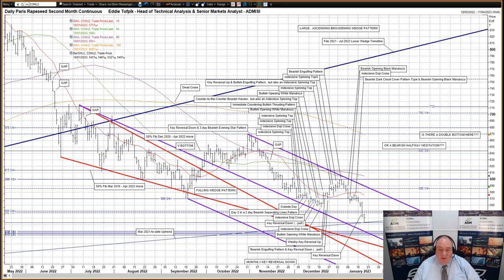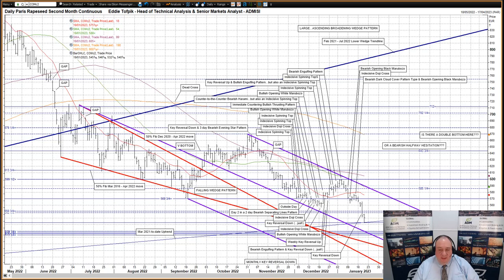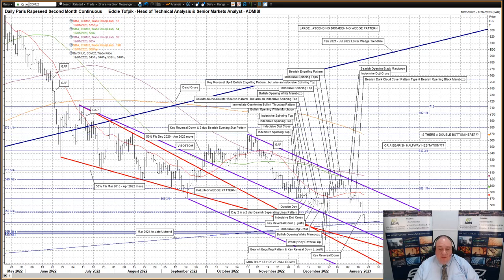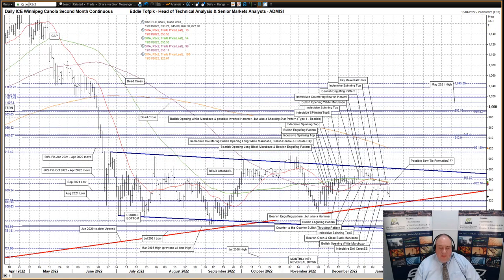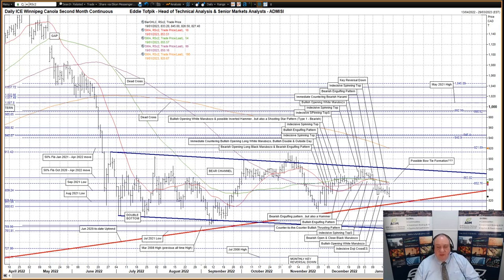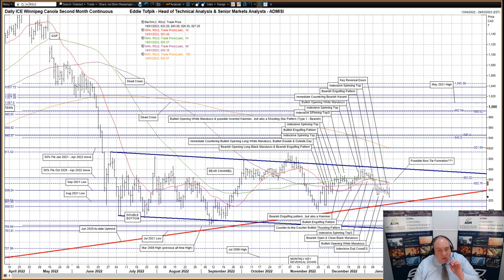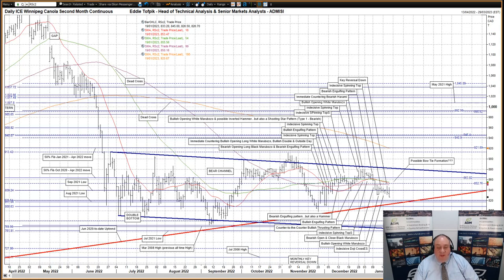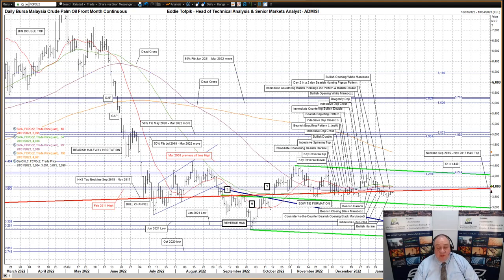Weekly Technical Analysis of Rapeseed, Canola & Palm Oil – Eddie Tofpik’s Crayons 19 January 2023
Your Weekly ADMISI Technical Analysis on Paris Rapeseed, Winnipeg Canola & Malaysian Palm Oil - Thursday, 19 January 2023 - RISK DISCLAIMER BELOW